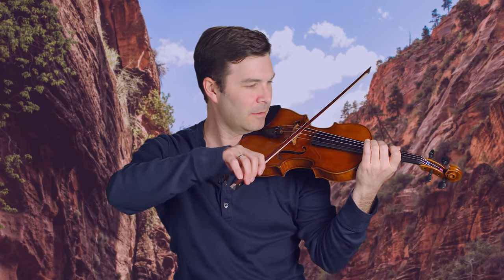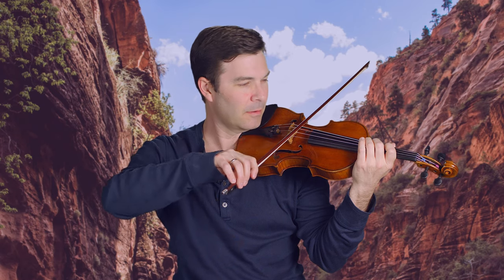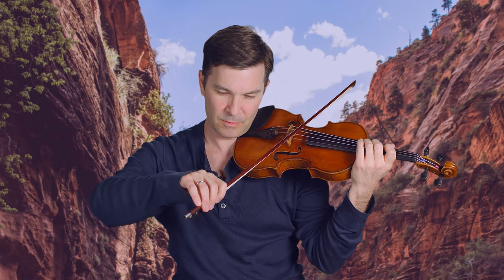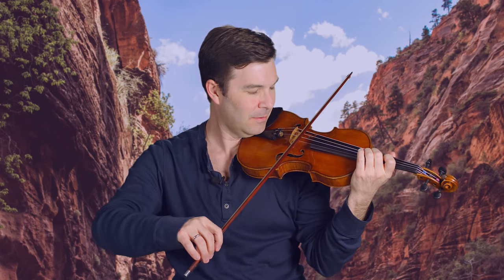Fix violin intonation by walking the tightrope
Have you ever walked a tightrope? How about a balance beam? I tried one recently, and I’m pretty sure it was easier when I was a kid.

When you watch circus performers, or champion gymnasts, though, it does look easy! One foot goes in front of the other. Why would they walk any other way?

But as violinists, our fingers sometimes “walk” more like grown-up me than like Simone Biles. And the scary part is that we might not notice… even if our listeners do!

Searching for notes, hesitating, adjusting after the fact: all of these are destructive habits that will sabotage your progress toward speed, accuracy, and reliability. Of course, Heifetz was known as the “fastest adjuster in the West”… so why was it OK for him? And how can you ditch the bad habits and build solid ones?

for much more, including free practice guides and worksheets!